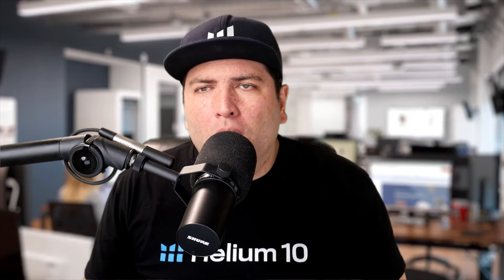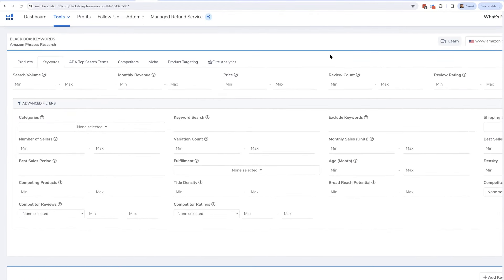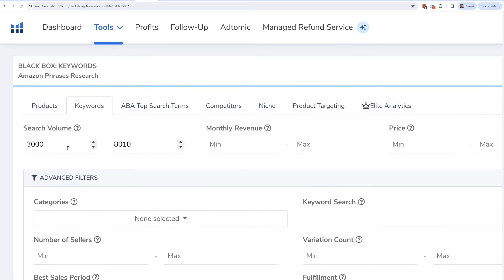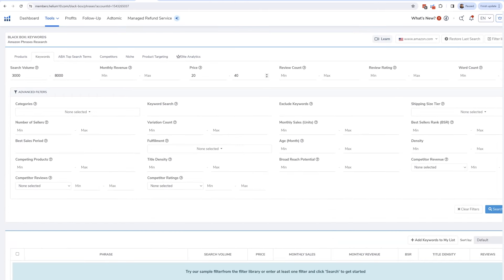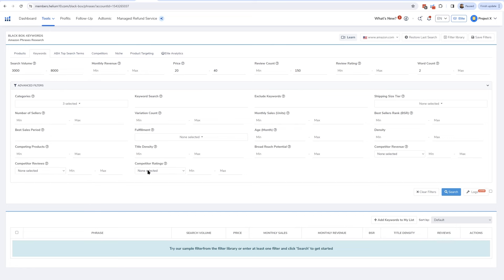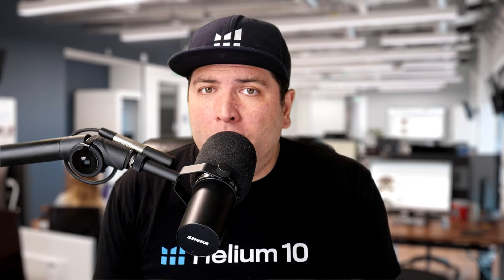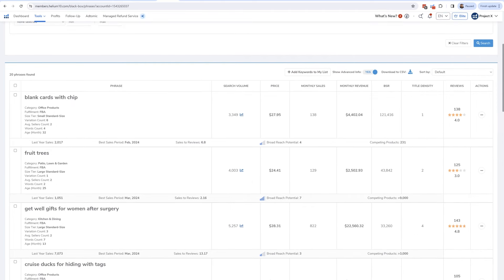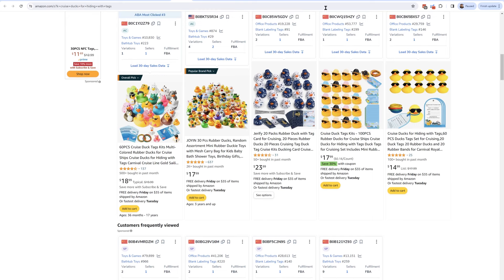How To Find an Amazon Product Opportunity by Searching for Keywords | Black Box Pro Training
How To Find Product Opportunity by Searching for Keywords | Black Box Pro Training

Do you want to search for which are the most trending keywords on Amazon so that you can find a new product to sell before your competitors? This video will show you how you can use Helium 10 Black Box Keywords in order to find keywords that have characteristics that could indicate opportunity for you!